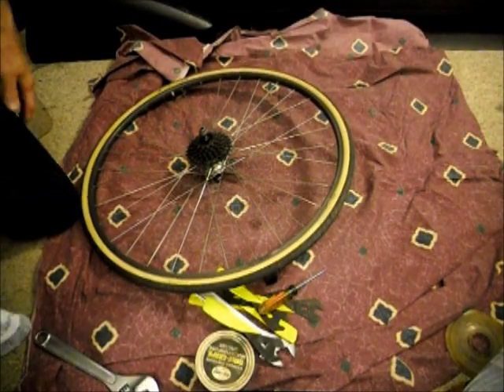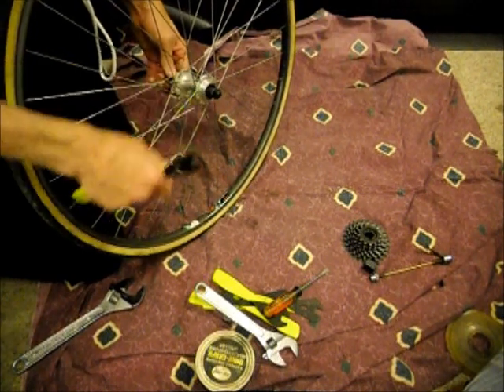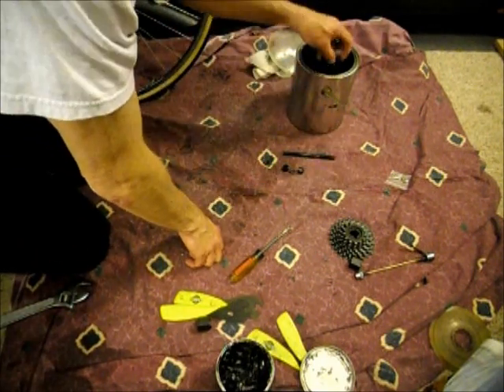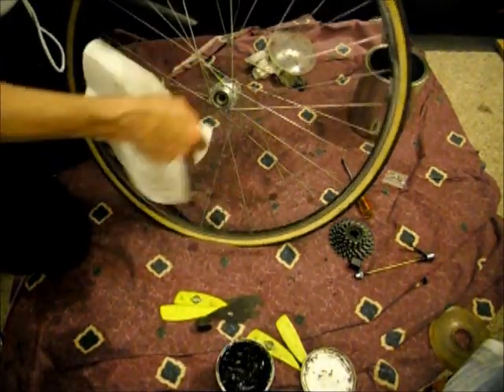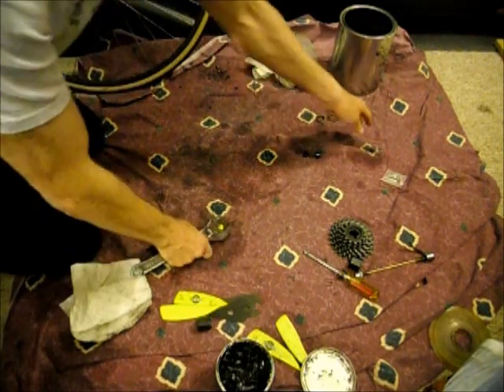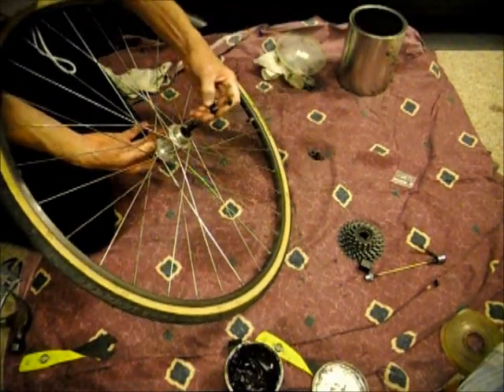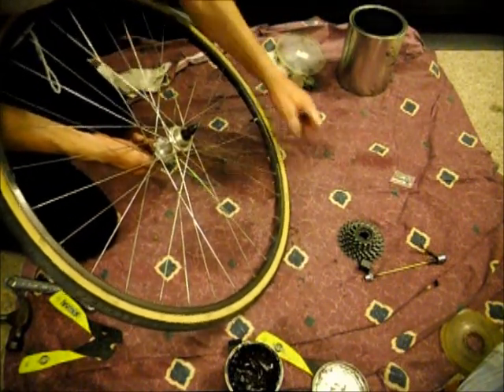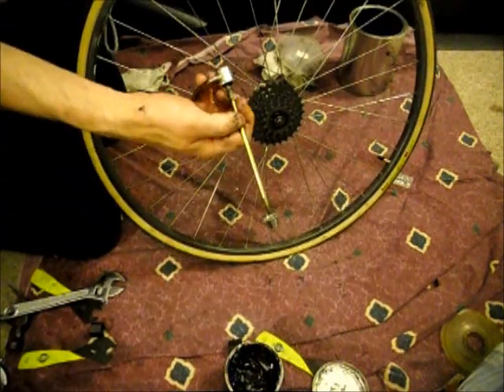How To Overhaul The Hub Of A Rear Bike Wheel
I show how to overhaul the hub on a rear bike wheel (disassemble, clean, lubricate, and reassemble). Overhauling the the front wheel is pretty much the same, but simpler as you don't have to mess with the freewheel or spacers. There were nine 1/4 inch ball bearings on each side which is the most common for a rear wheel. Many newer bikes have sealed bearings which is a different process.

Here is a new HD video I made of How To Overhaul The Hub Of A Rear Bike Wheel: